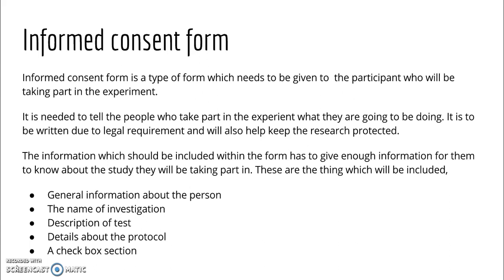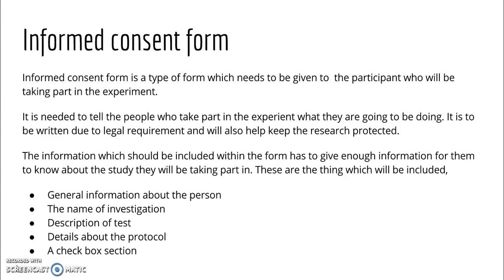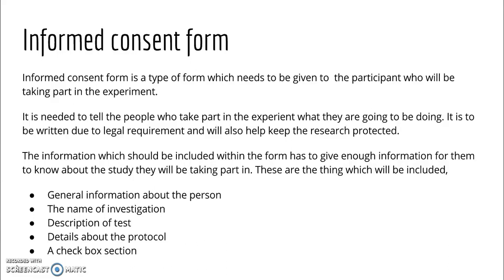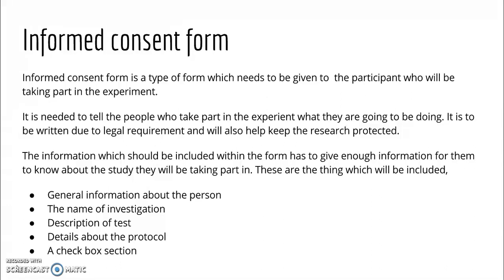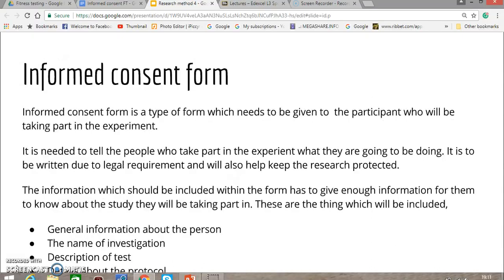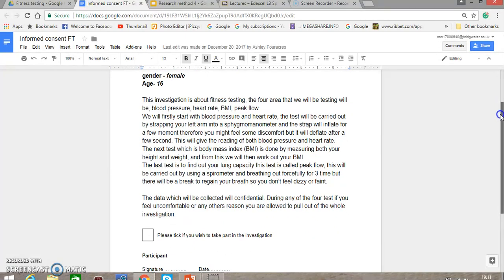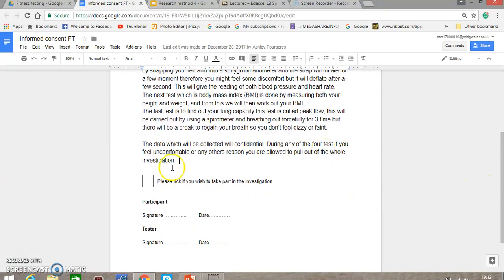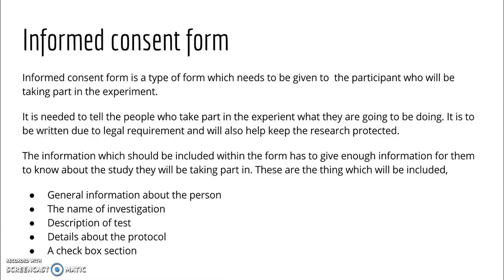Research method 4 1SC